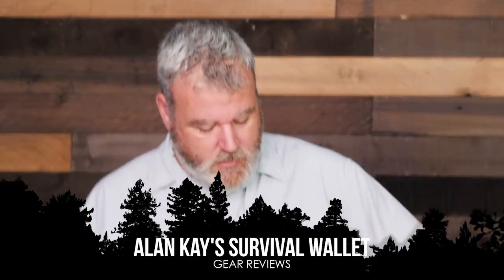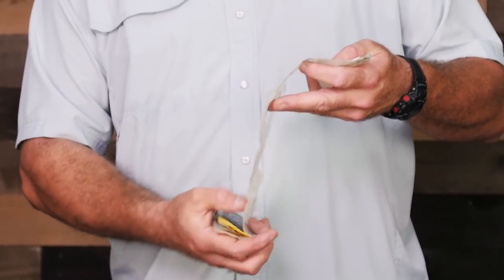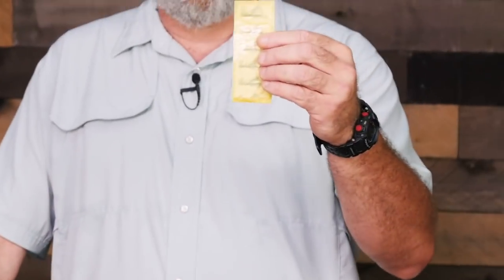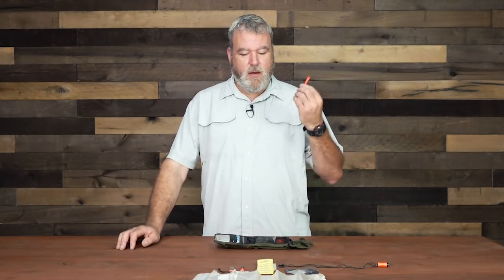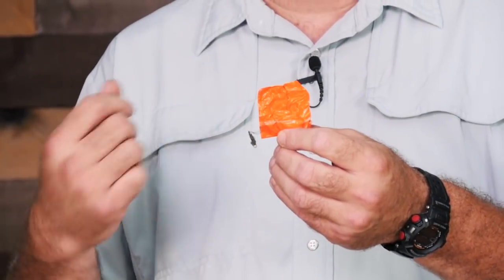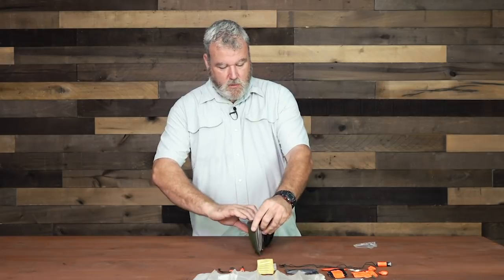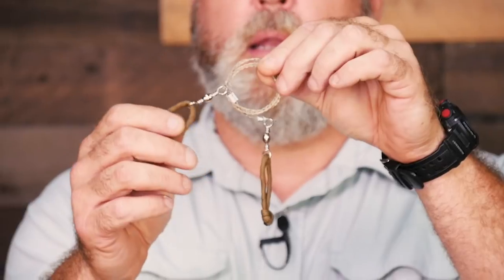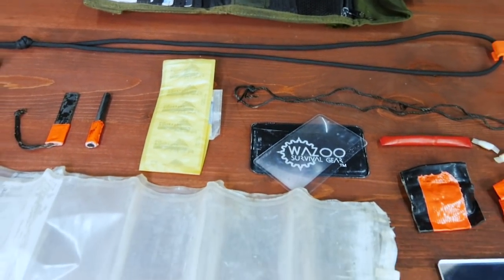Alan Kay's Survival Wallet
Alan Kay has spent years collecting the perfect build for the Survival Wallet that he carries every day. Take an inside look at its contents and take notes to build your survival wallet today.

SUBMIT YOUR EDC POCKET DUMP VIDEO